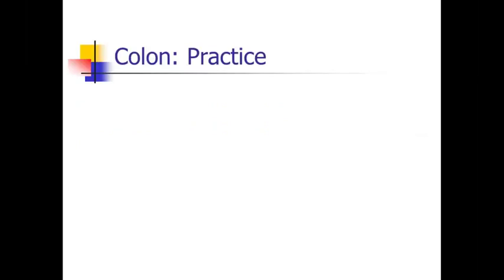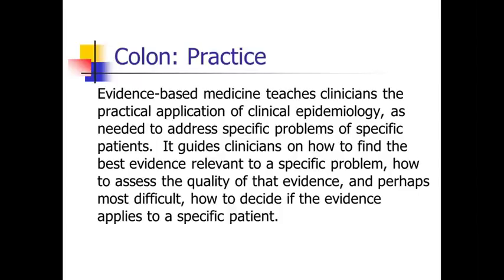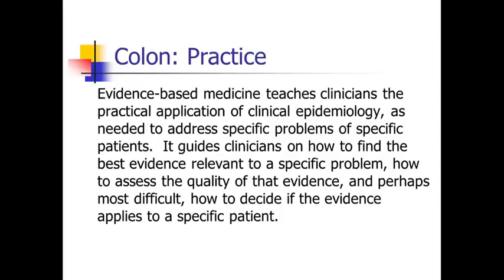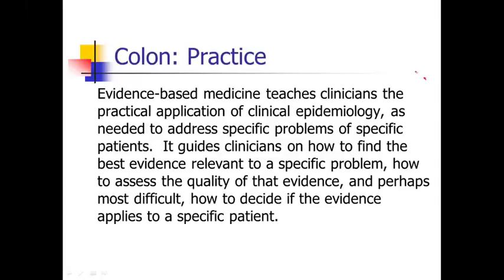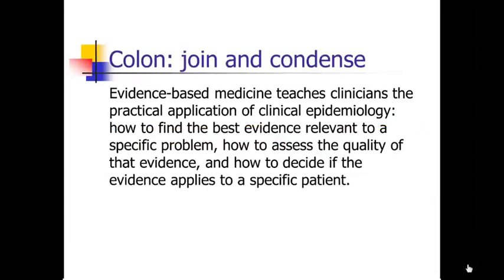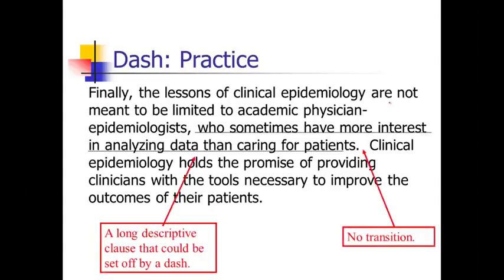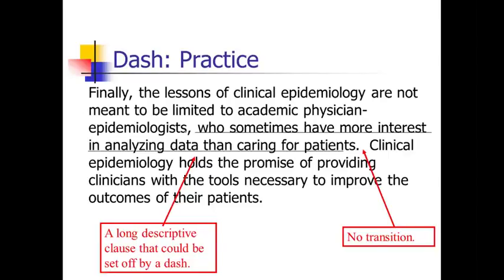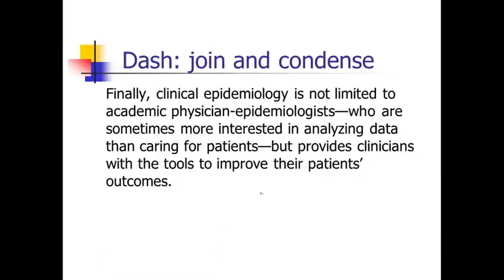014 3 2 Practice, colon and dash 9 26